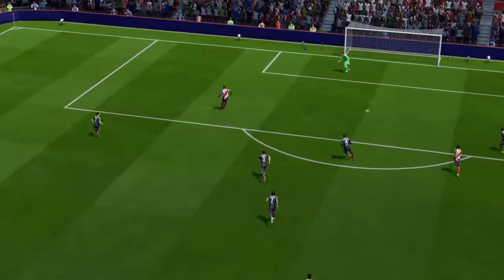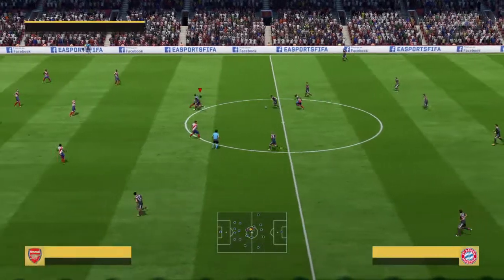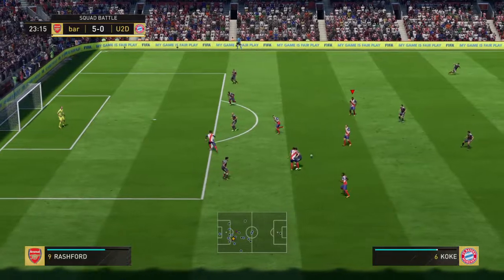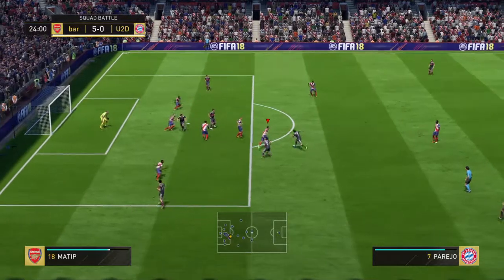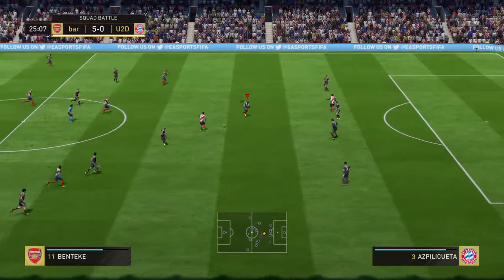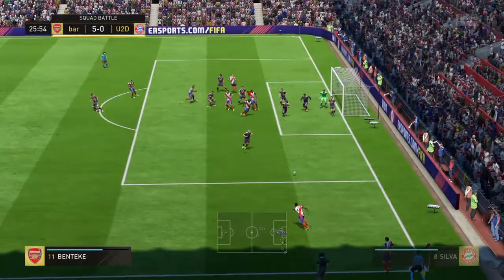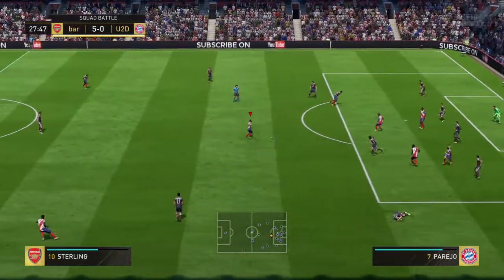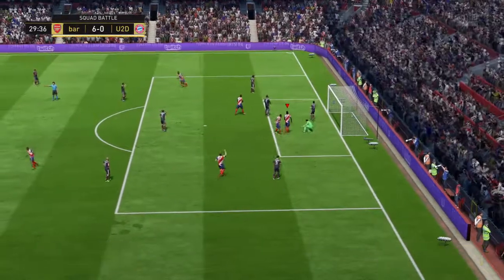Nice goal from bentake